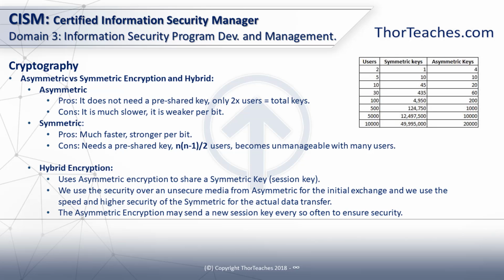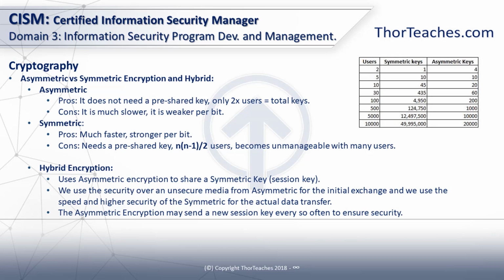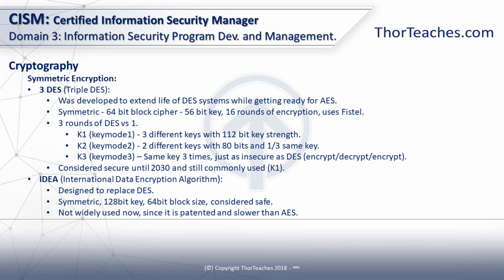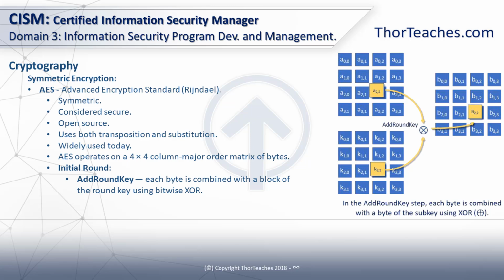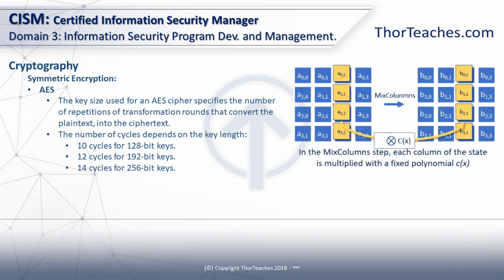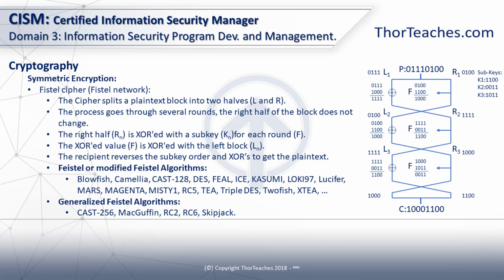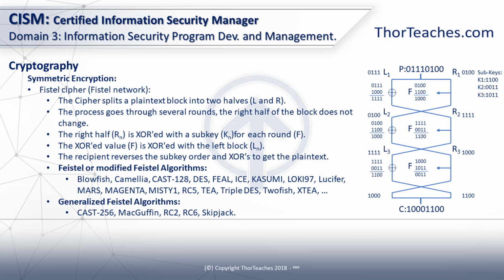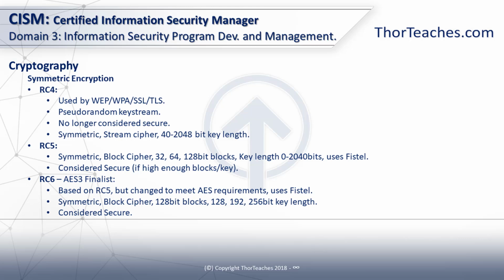0314 Symmetric encryption